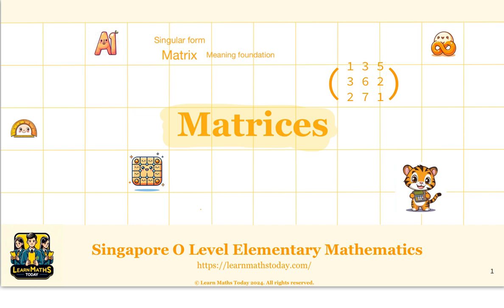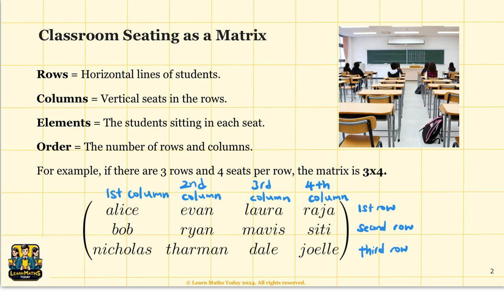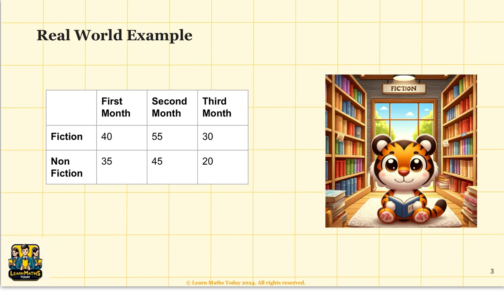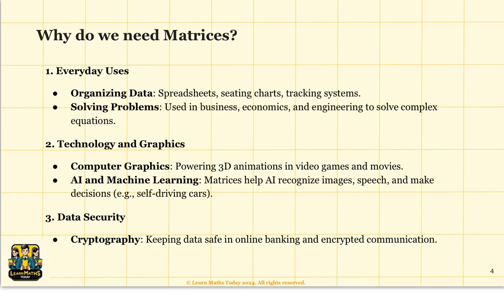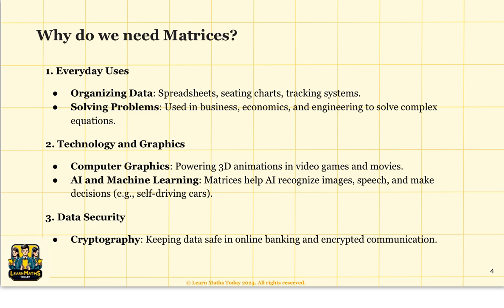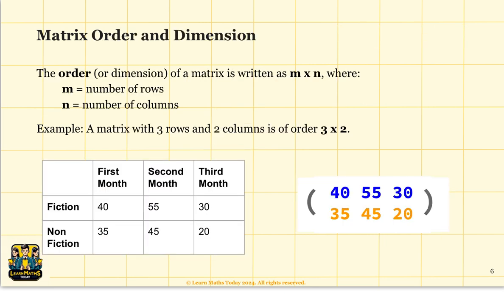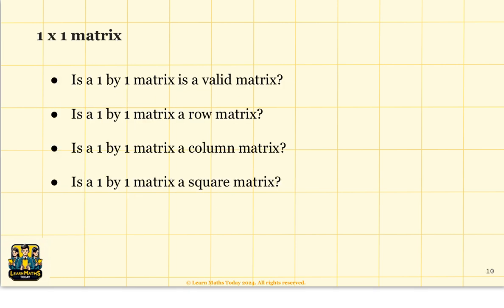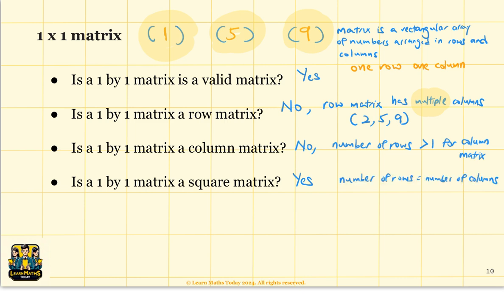Matrix - Introduction and Definition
Welcome to this video where we'll introduce you to the fascinating world of matrices! Matrices are powerful mathematical tools that help us organize and manipulate data in a structured way. In this video, we'll start with the basics: what a matrix is, its definition, and how it is used in various fields like science, engineering, and even everyday problem-solving. By the end of this video, you'll understand how to read, write, and work with matrices, making this a great foundation for students preparing for the Singapore O Level Elementary Mathematics exam. With LearnMathsToday, you do not need to pay for private tuition in Singapore anymore! Let's get started!